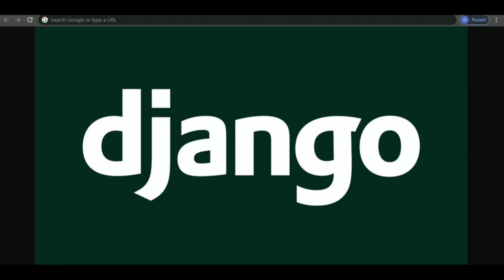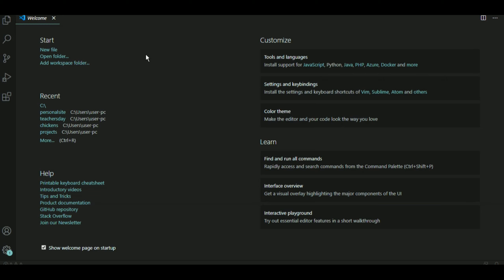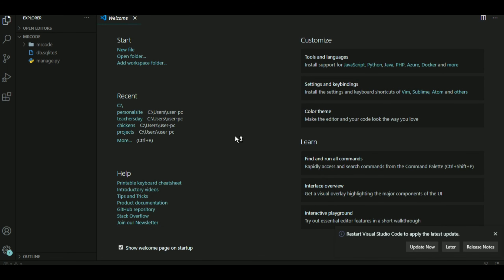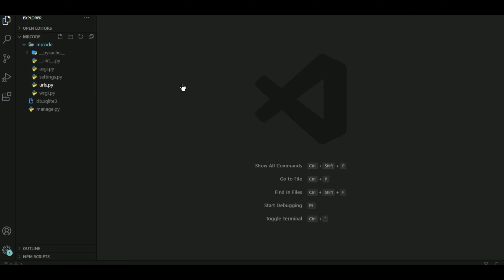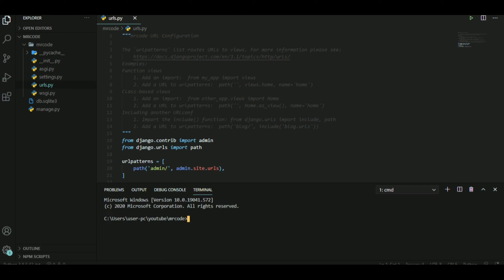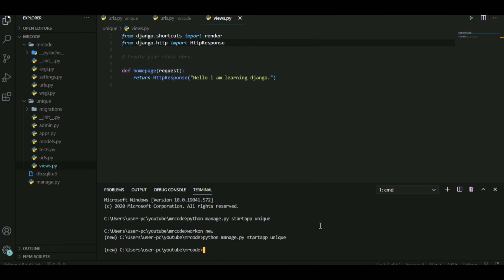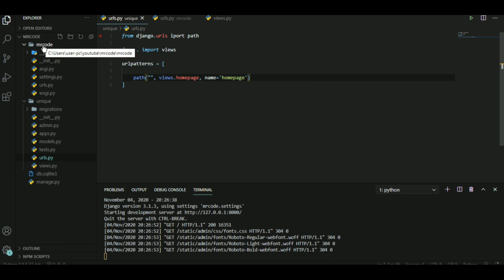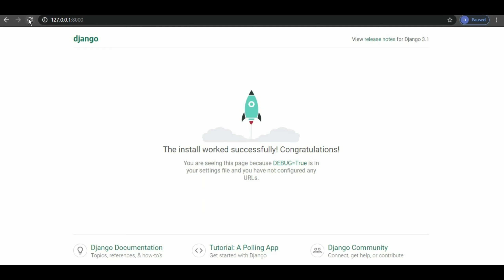DJANGO - 2 - BASIC URL MAPPING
Hey so welcome back to the second video of the Django series... In this video we will be taking about url mapping...